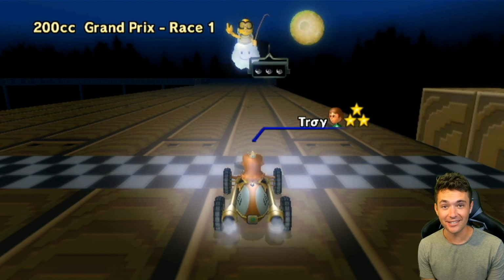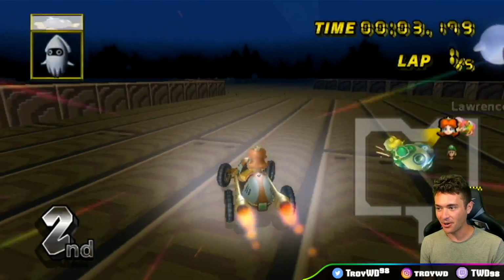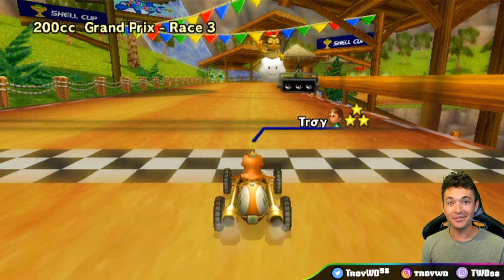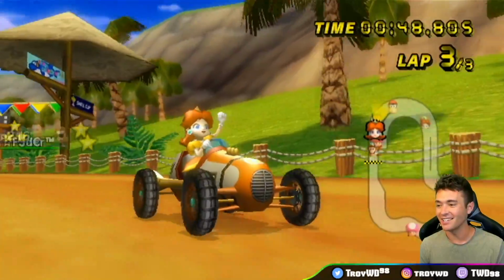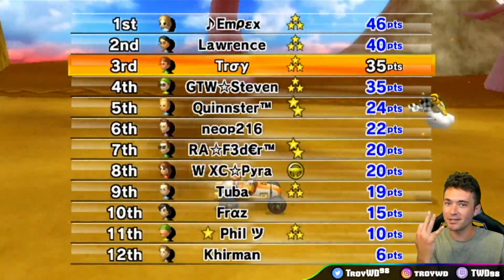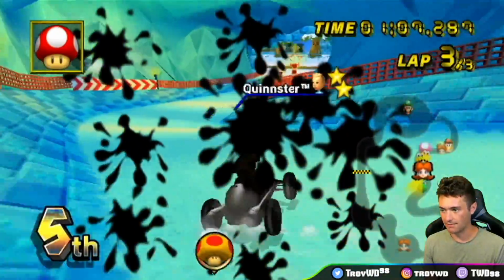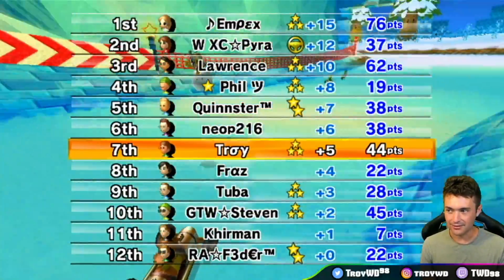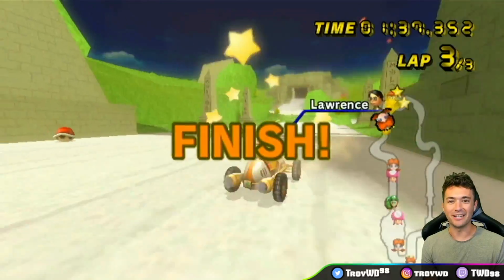THIS is Why People Use the Classic Dragster on 200cc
We'll be playing many Mario Kart Wii 200cc rooms with my Twitch subs to test out all the top vehicles for the inevitable 200cc tier list!

TWD98 Links!